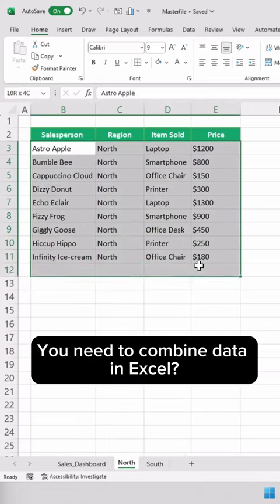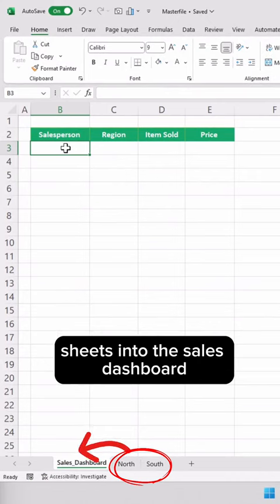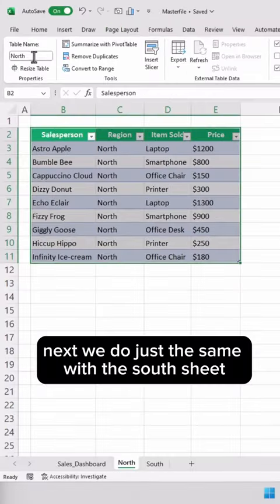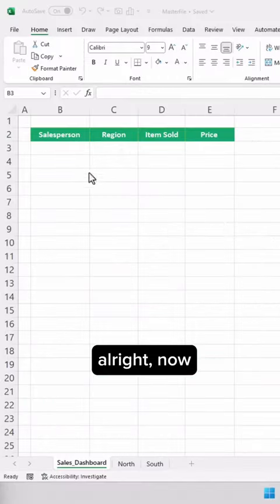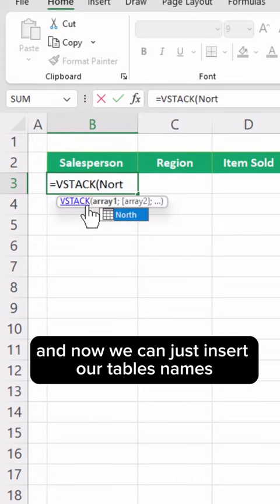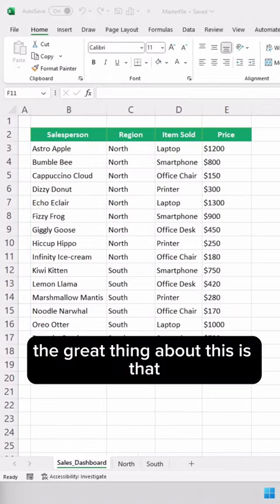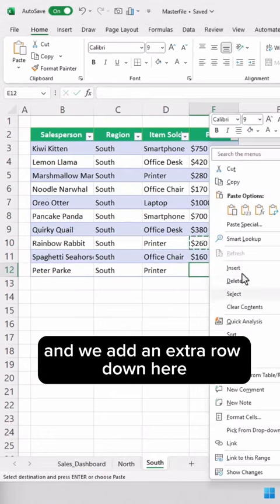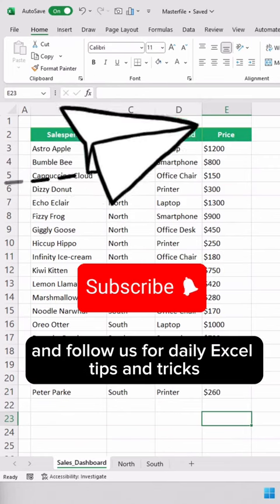VSTACK Function in Excel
43  Use the VSTACK Function to dynamically combine tables with ease and speedDon't forget to share this post
How to Combine data in Excell
Amazing video